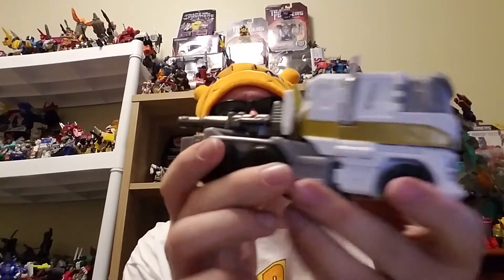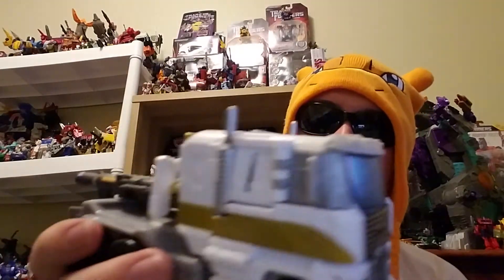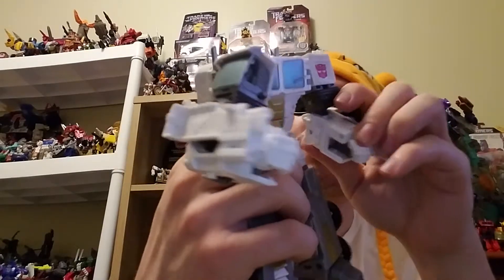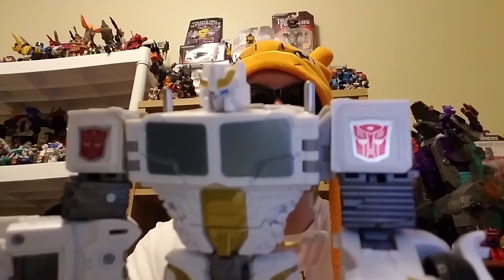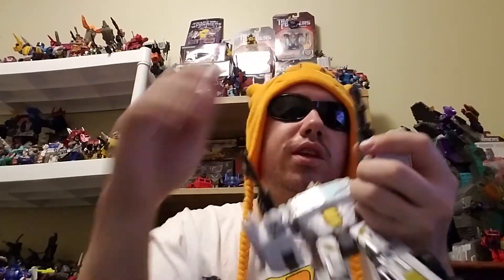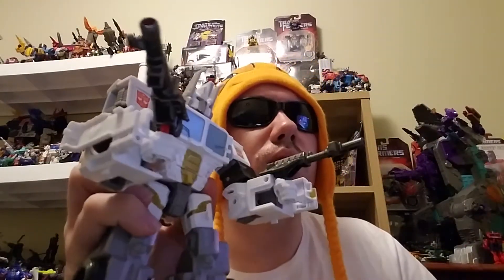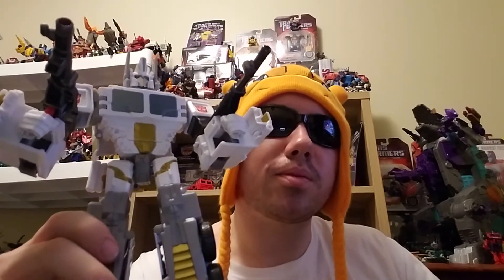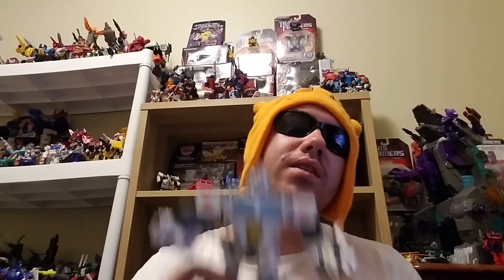Hasbro Combiner Wars Battle Core Optimus Prime Review!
Hey sorry I totally forgot to mention that his two blasters combine to form a large rifle!! Oof!